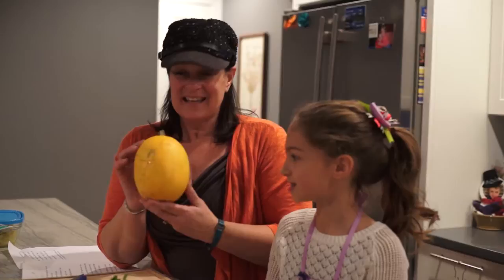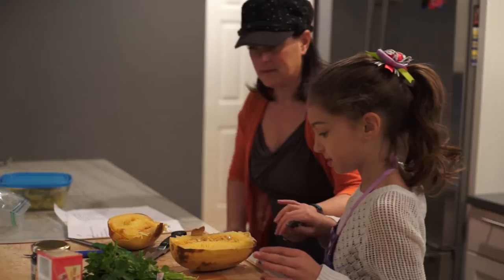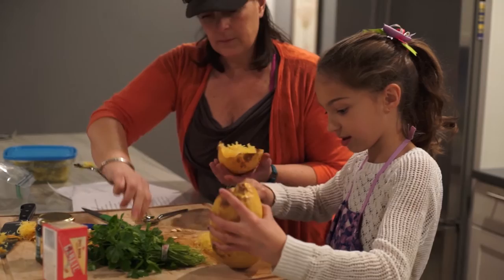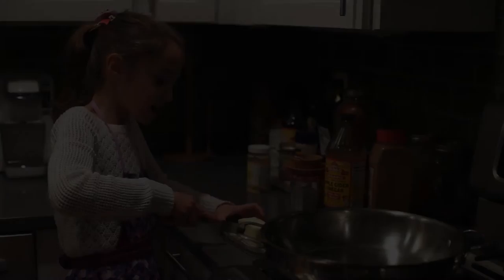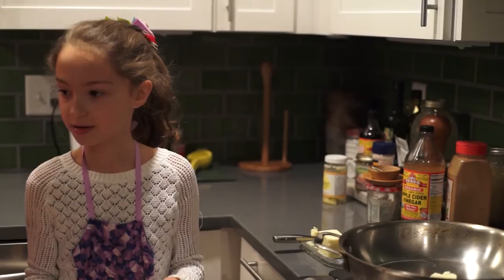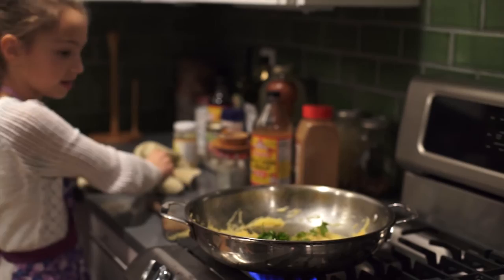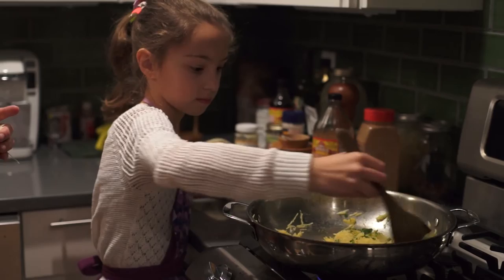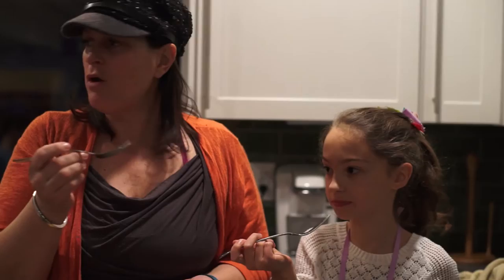Kitchen Kidz: Spagetti Squash